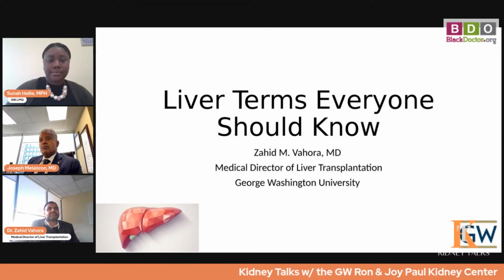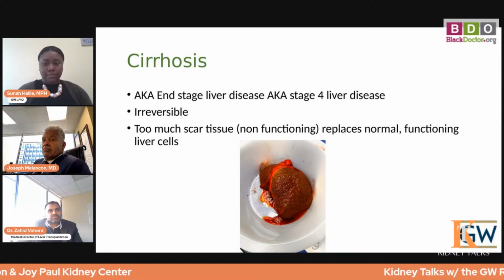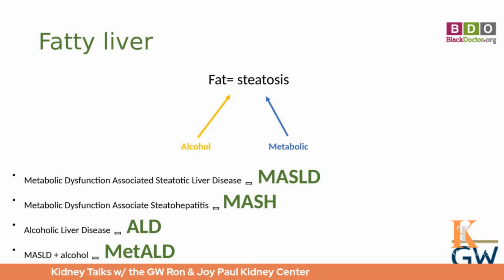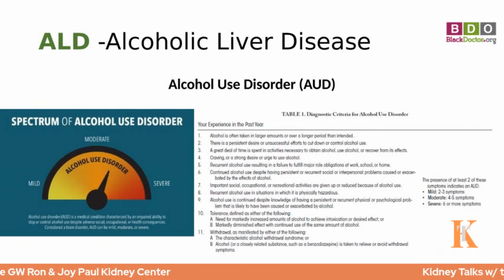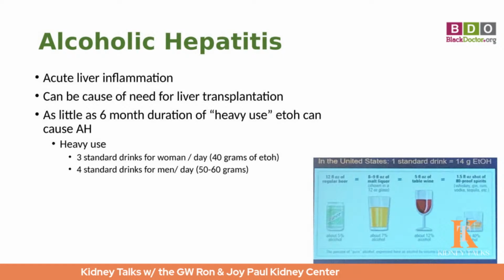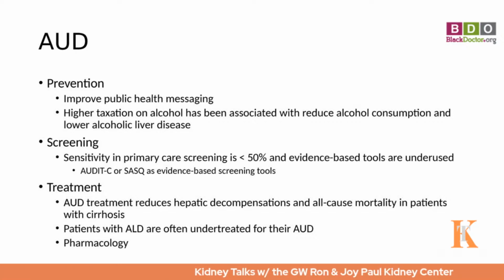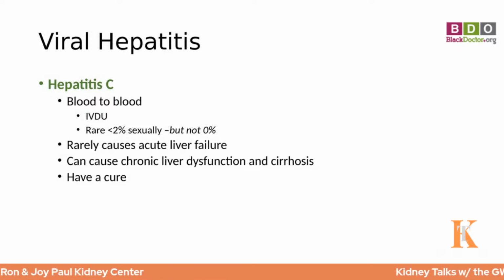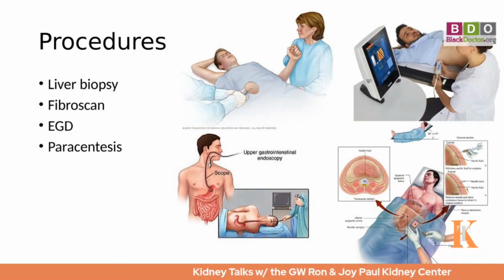Kidney Talks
Join us livewith the George Washington Ron & Joy Paul Kidney Center as we talk about 'Liver Terms Everyone Should Know'.